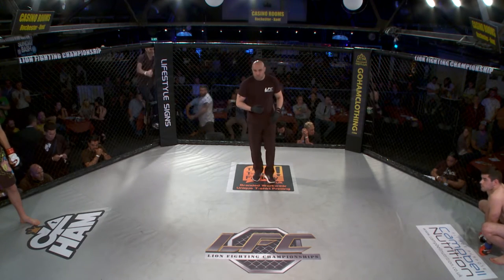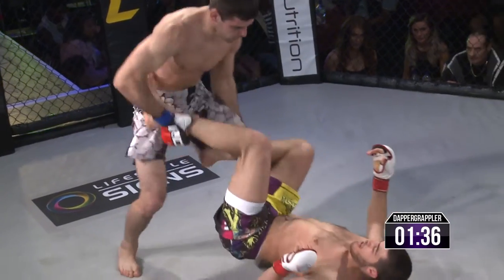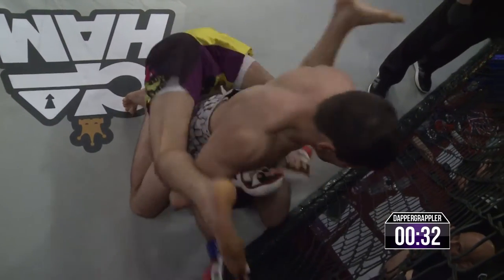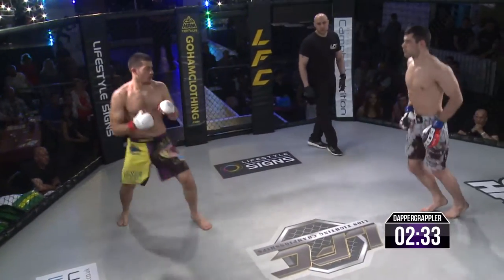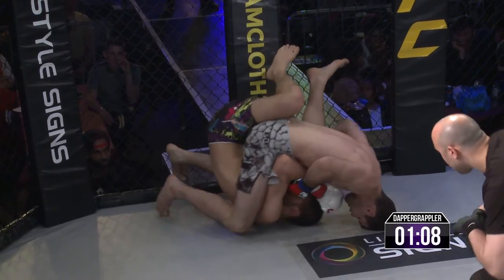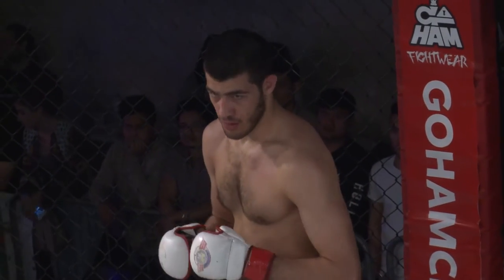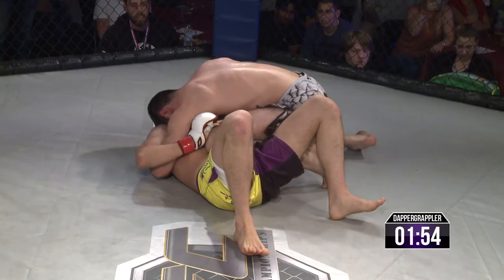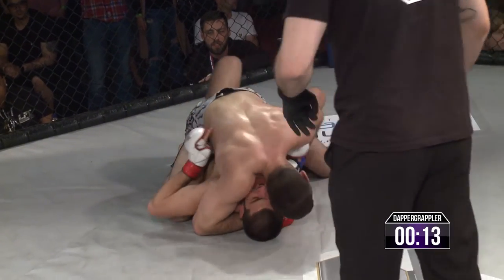Hasan Damdelen Vs Georgij Rogolev LFC8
Lion Fighting Championships - LFC 8

Welterweight Amateur MMA

Hasan Damdelen Vs Georgij Rogolev